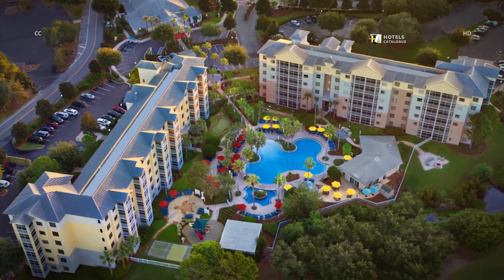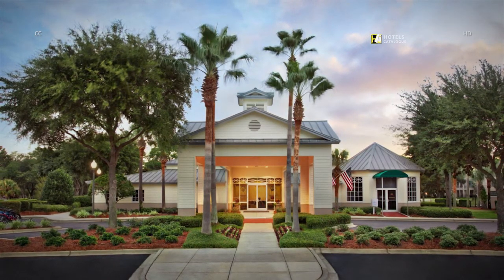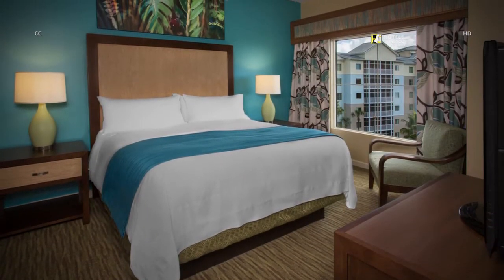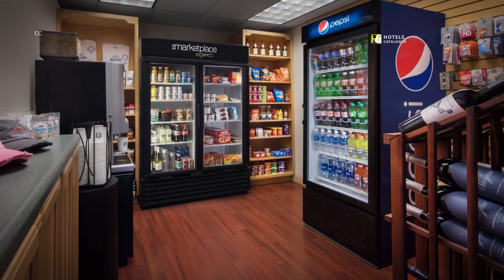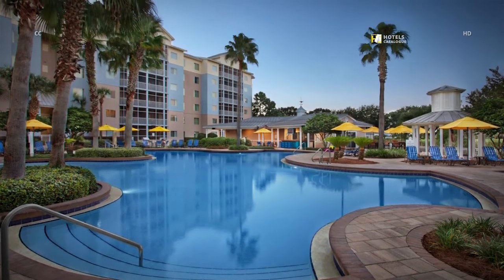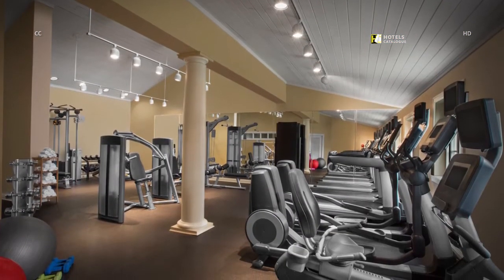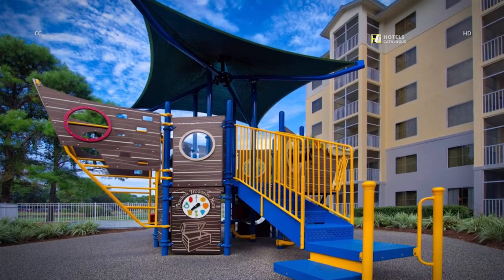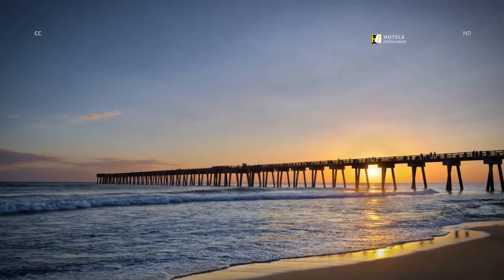Marriott's Legends Edge at Bay Point - Hotel Overview - Luxury Resort in Panama City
Hotel details:
Experience an unforgettable family vacation or romantic getaway in vibrant Panama City while staying at Marriott's Legends Edge at Bay Point. Offering luxury without compromise, our resort's two-bedroom villas combine gorgeous appointments with residence-inspired convenience. Prepare a home-cooked meal in your fully equipped kitchen or relax with a cocktail on your private balcony. Enjoy the comfortable space of separate living, sleeping and dining areas, as well as the convenience of washer and dryers. Keep in touch with free Wi-Fi while unwinding in the lavish master suite. Along with our luxury villas, our resort also boasts plenty of vacation-enhancing amenities. Keep your workout routine at our modern fitness center or lounge by our sparkling outdoor pool. Located in the heart of Panama City, Florida, our resort's ideal location places the area's most celebrated shopping, dining and nightlife at your fingertips, and we're only ten minutes away from the crystal-clear waters of Panama City Beach.

Additional Info:
A 7-minute walk from Bay Point Golf Club, this relaxed lodging is 3.6 miles from Capt. Anderson's Marina.

The contemporary 2-bedroom villas have flat-screen TVs with premium cable channels and DVD players, free WiFi, coffeemakers and fully equipped kitchens, as well as separate living areas with pull-out sofas, and balconies, some with lagoon or resort views.

The property offers an eatery with Starbucks coffee, as well as outdoor pools, a hot tub and a fitness center. Other amenities include a business center and free parking.

Address: 4000 Marriott Dr, Panama City, FL 32408, USA